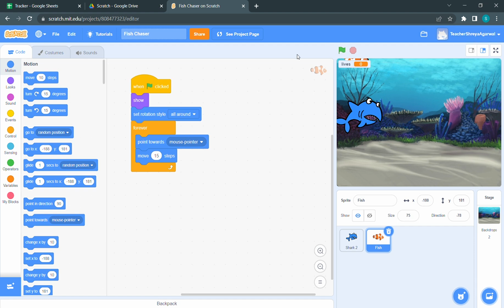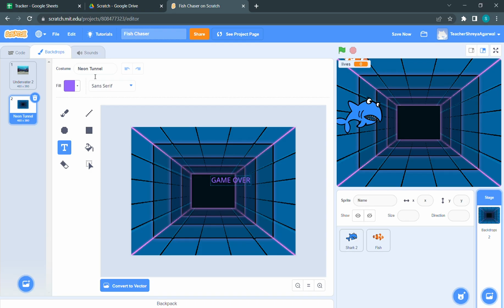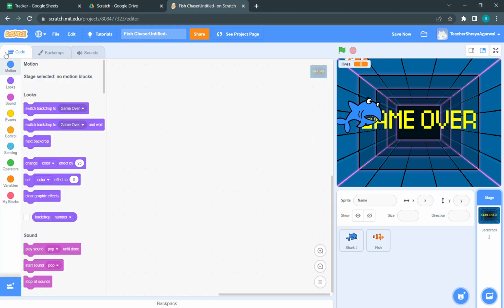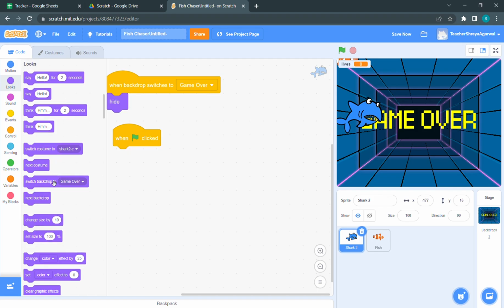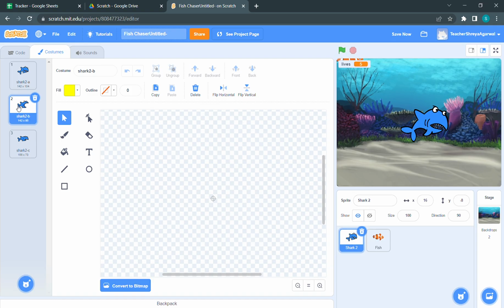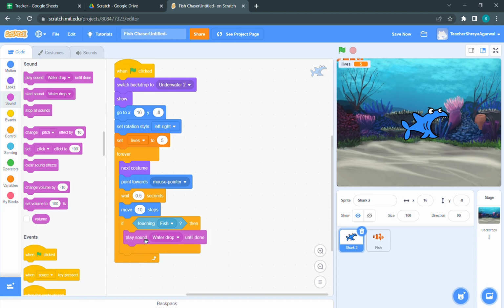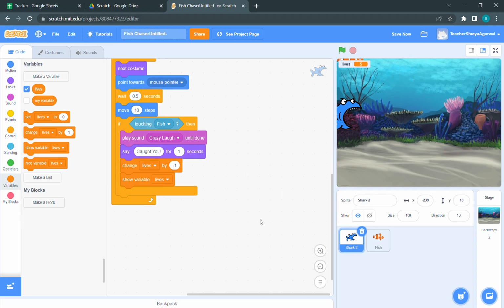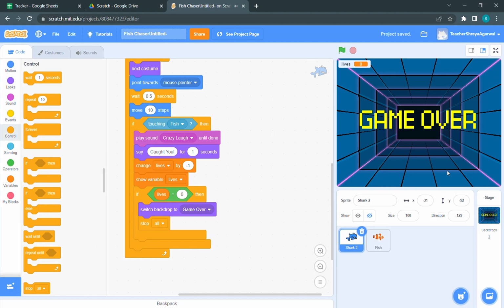Scratch Fish Chaser Game | Part 2 Adding Movement & Logic | iCodejr Coding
Welcome back to Part 2 of our Scratch Fish Chaser Game series by iCodejr!

In this video, we continue building our fun game by adding movement, chasing behavior, and improving gameplay using Scratch coding.

What you will learn:

How to make sprites chase each other
Adding movement controls
Using loops and conditions
Improving game interaction

 Perfect for:

Scratch beginners
Game development starters